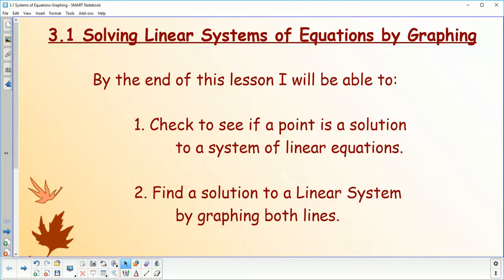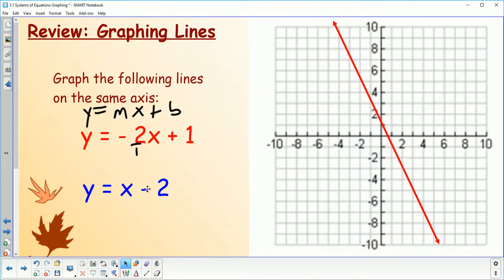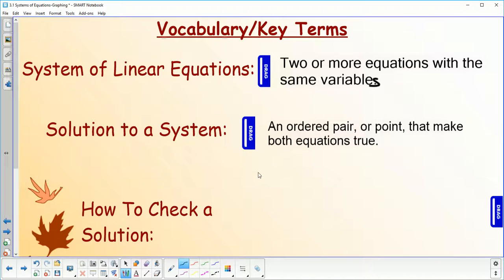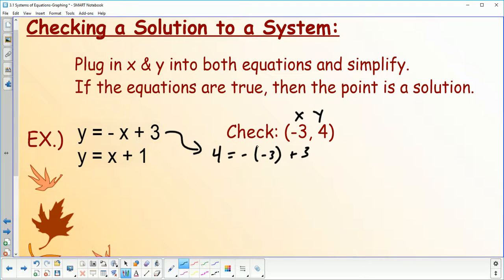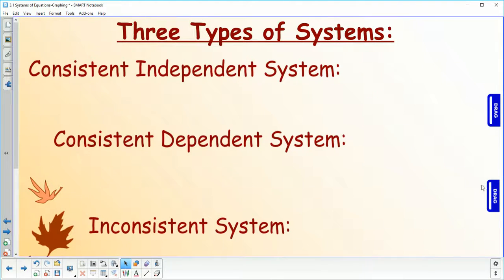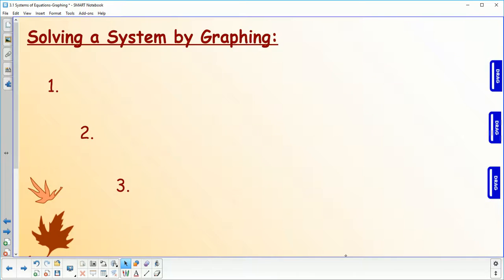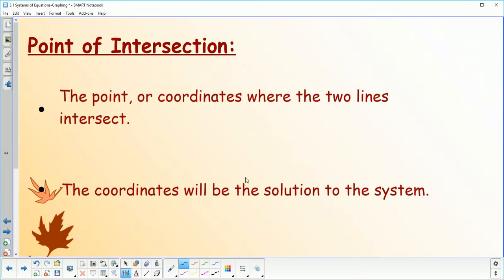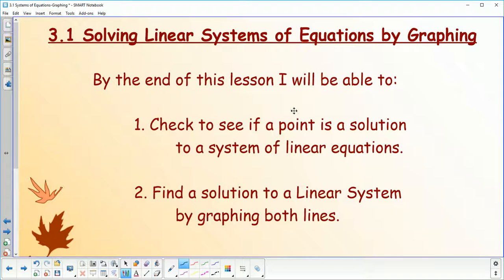3 1 Solving Systems of Equations Graphing